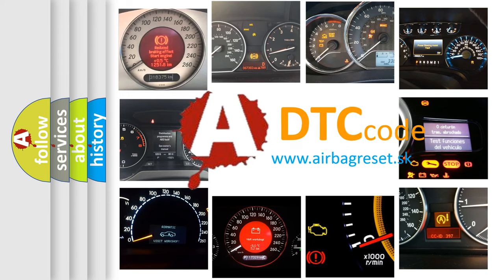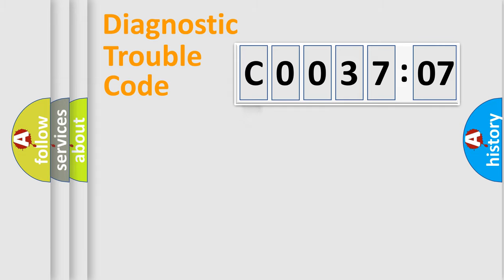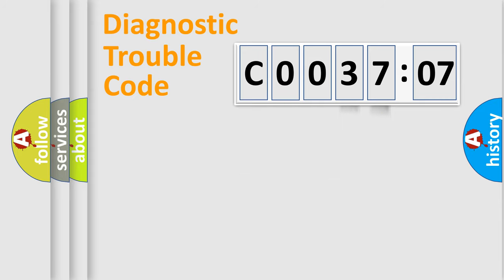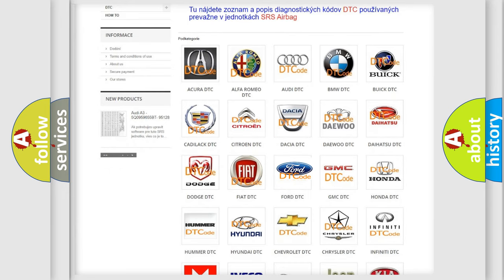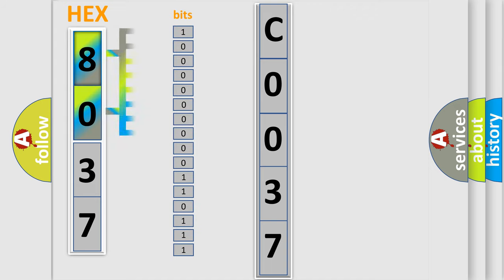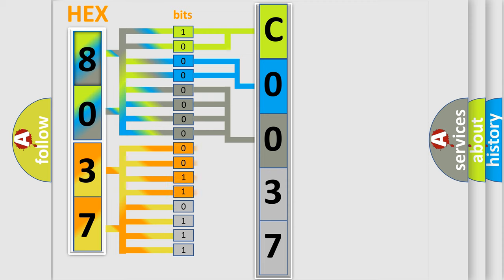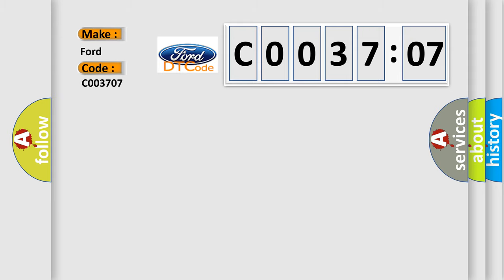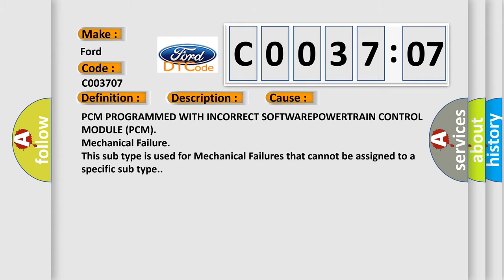DTC Ford C0037-07 Short Explanation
Contents:
0:21 Basic DTC analysis according to OBD2 protocol standard.
1:48 Insight into programming
2:58 A diagnostically understandable description of the Diagnostic Trouble Code
3:05 Basic error definition

Make:
Ford
Code:
C0037 07
Definition:
Software Incompatibility With IPM FCM-TIPM
Description:
The Powertrain Control Module (PCM) software is incorrect.
Cause:
PCM PROGRAMMED WITH INCORRECT SOFTWAREPOWERTRAIN CONTROL MODULE (PCM)
Failure Type:
Mechanical Failure